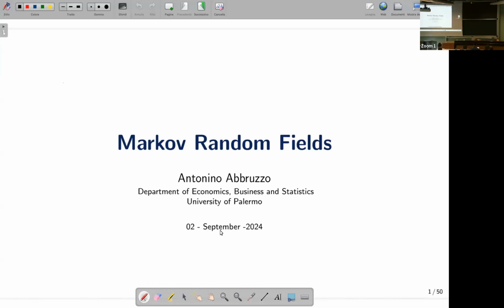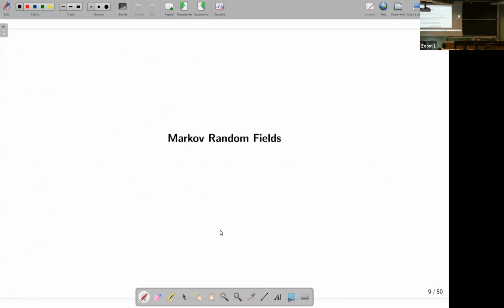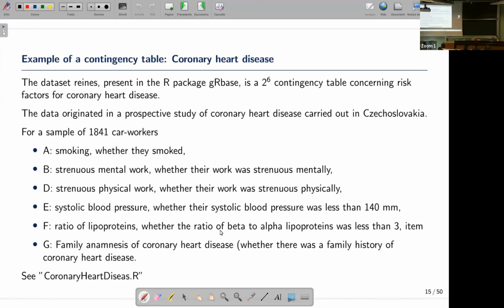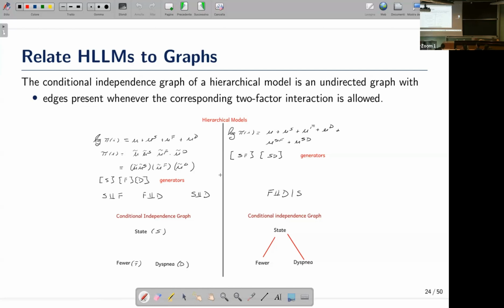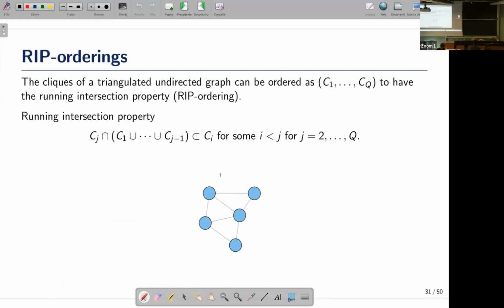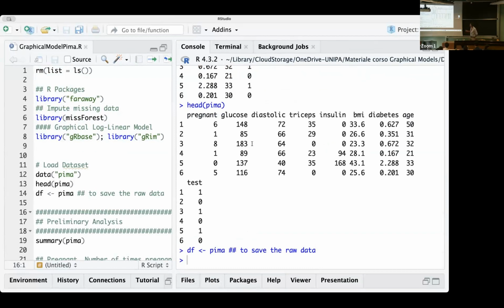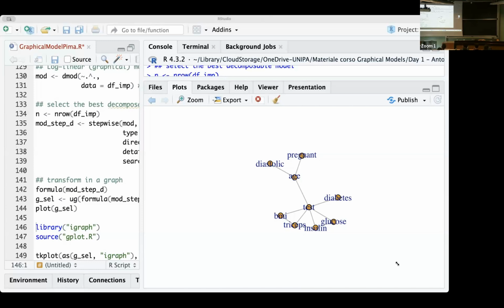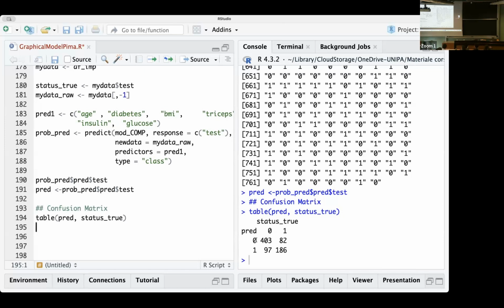3 Session 3 Markov Random Fields